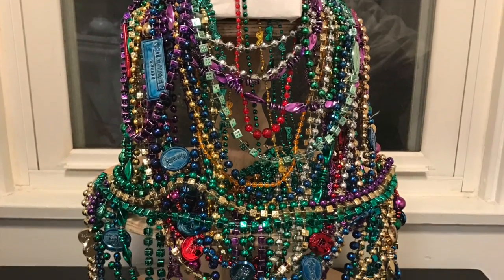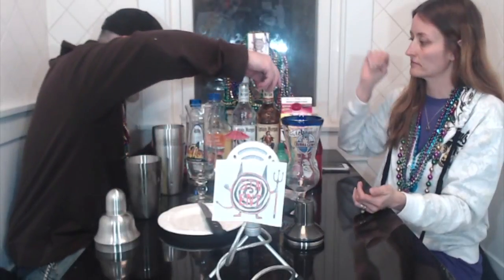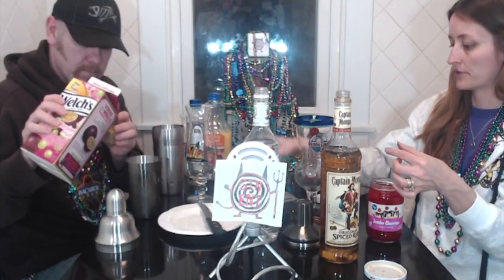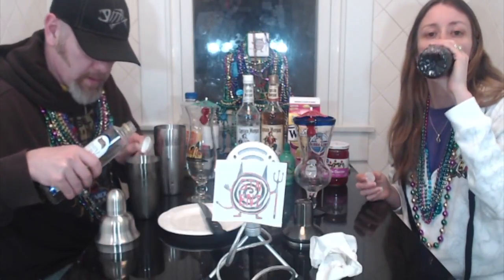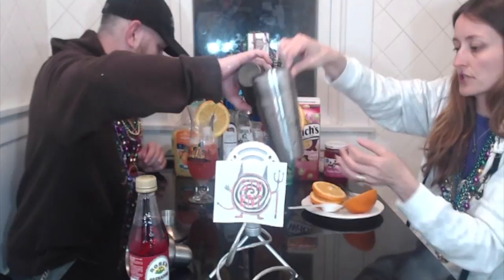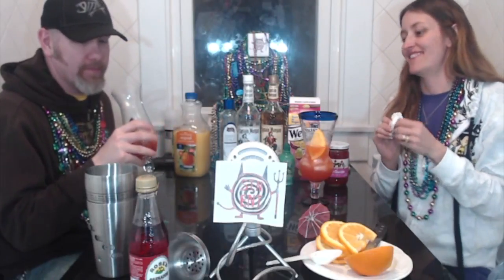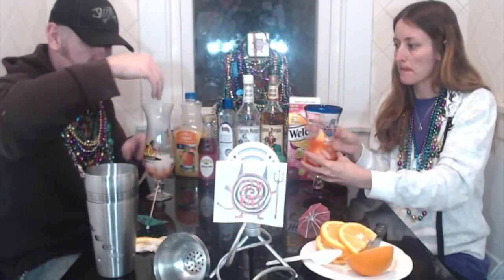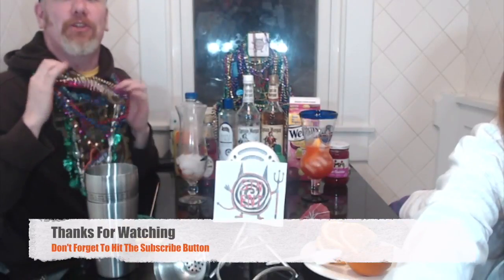How To Make A Captain Morgan Fruit Hurricane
It's Captain Morgan Hurricane Season;) What a better time to make one then during Mardi Gras.
 Here is what you are going to need for a Hurricane:
0.75 oz Captain Morgan Original Spiced Rum
0.75 oz Captain Morgan White Rum
2 oz passion fruit juice
1 oz orange juice
Juice from half lime
1 tbsp simple syrup
1 tbsp grenadine
Garnish with orange slice and cherry